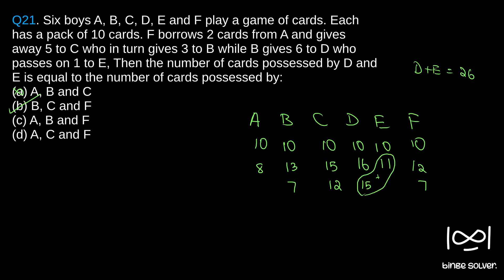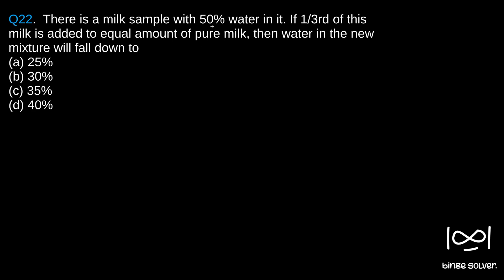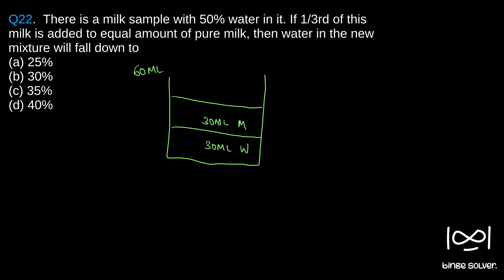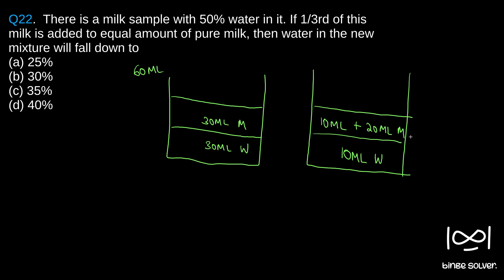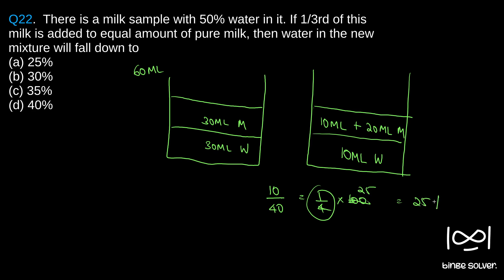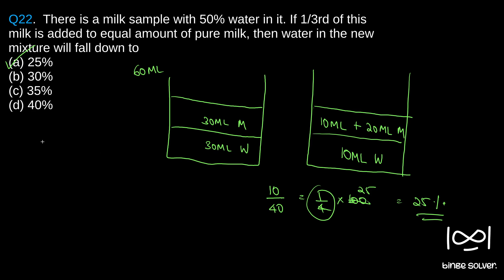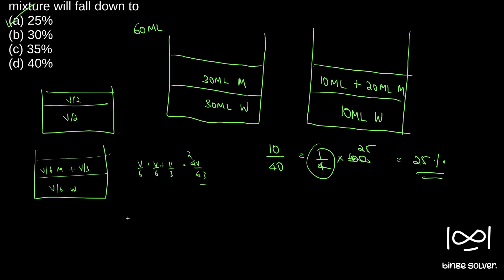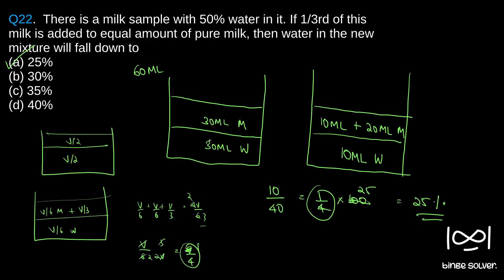Q22 (2017). There is a milk sample with 50% water in it. If 1/3rd of this milk is added to equal ..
Q22 (2017). There is a milk sample with 50% water in it. If 1/3rd of this milk is added to equal amount of pure milk, then water in the new mixture will fall down to
(a) 25%
(b) 30%
(d) 40%